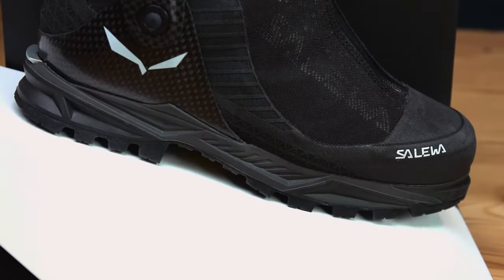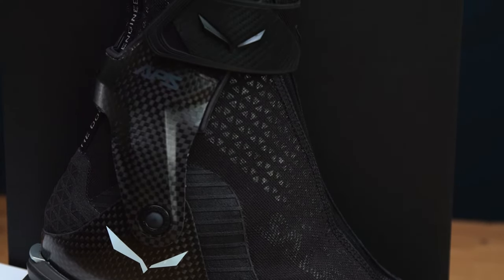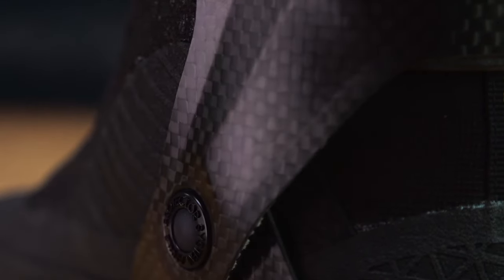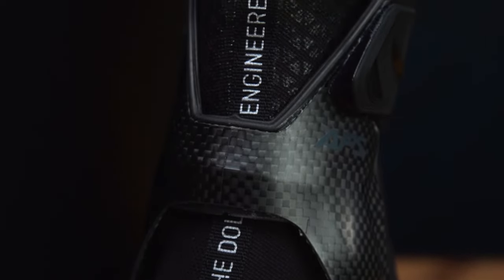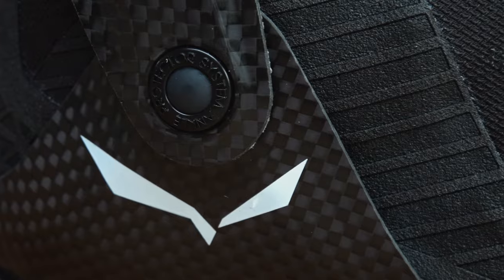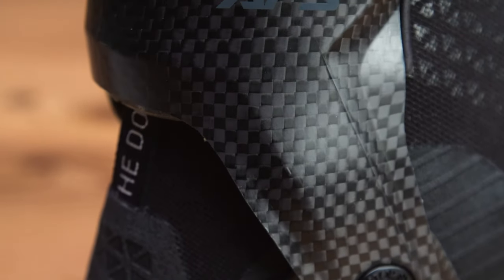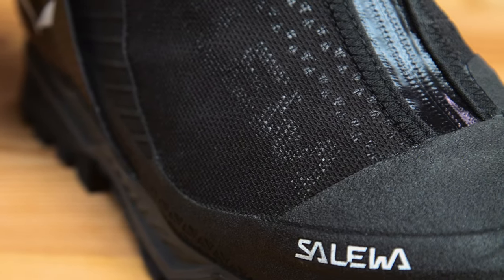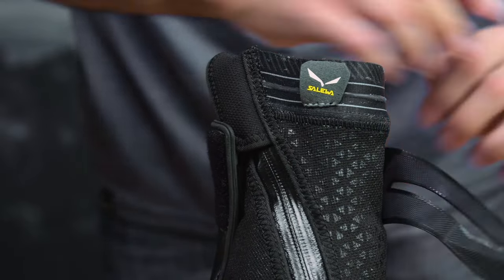Salewa | Ortles Couloir Men's Boot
A next-generation, super lightweight, fully-crampon-compatible, compact boot designed for alpine mountaineering, ice and mixed climbing. Built for technical precision, lightweight protection and insulation performance in cold, wet conditions.